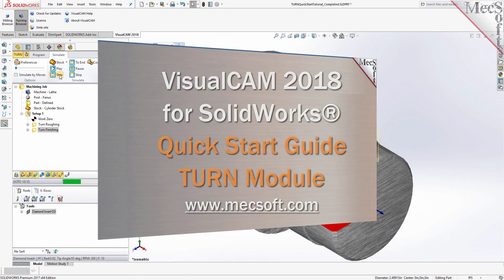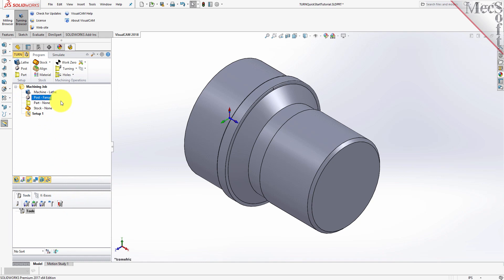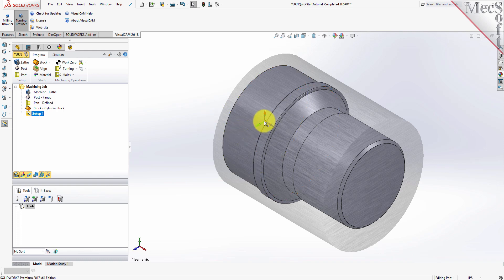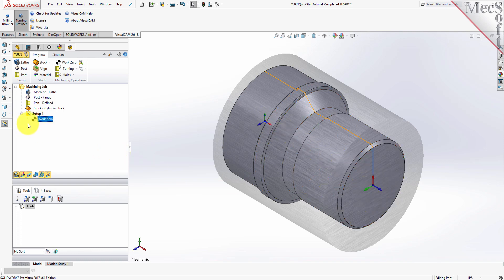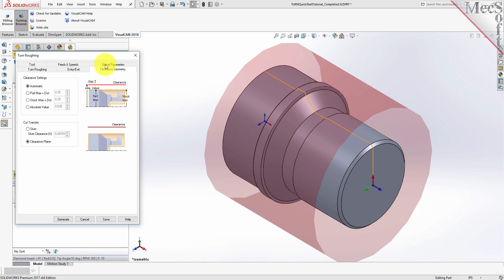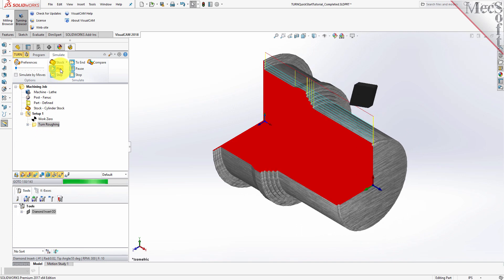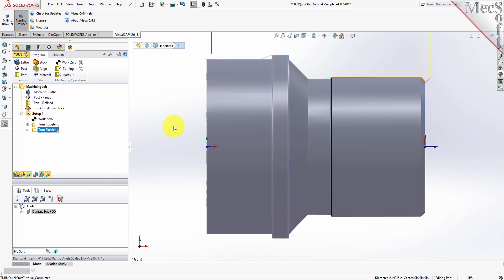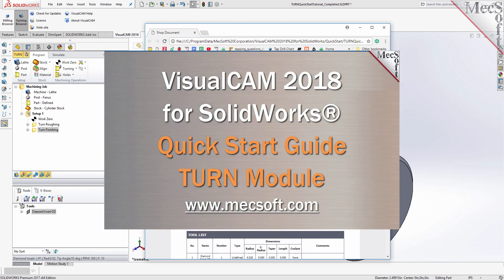VisualCAM 2018 for SOLIDWORKS TURN Quick Start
Get a quick start with the TURN Module of VisualCAM 2018 for SOLIDWORKS by watching this video. (Get more resources